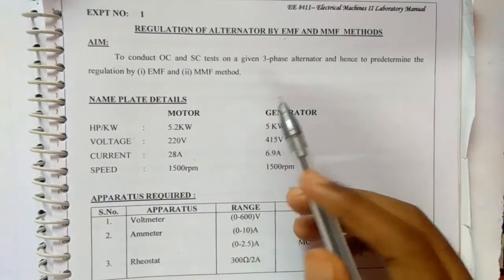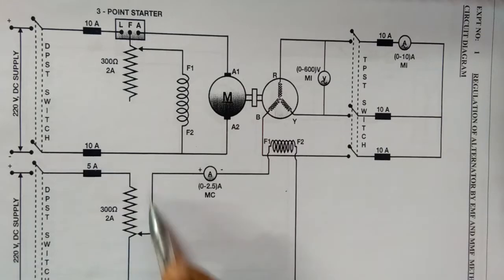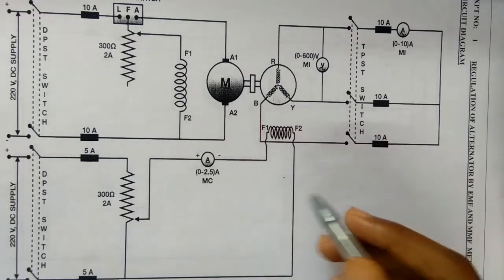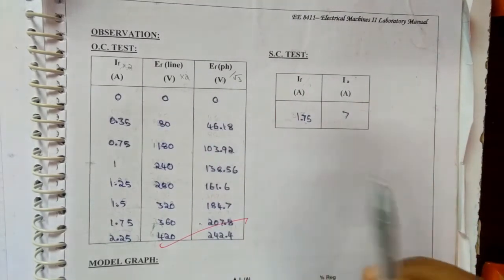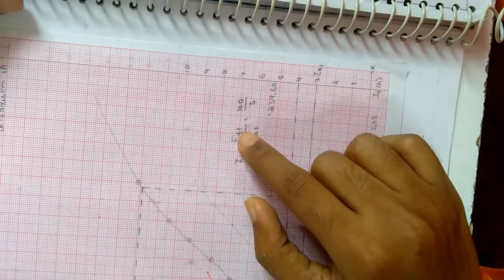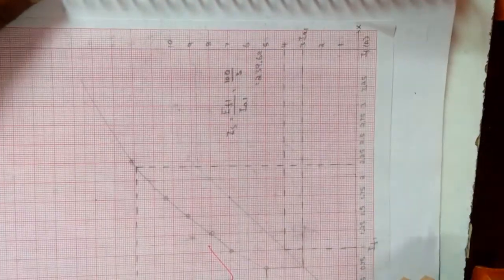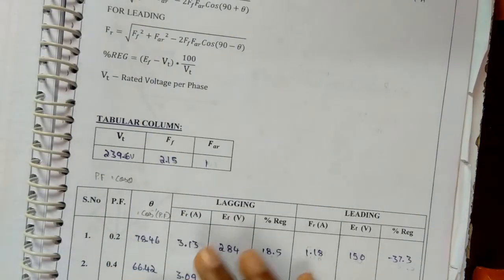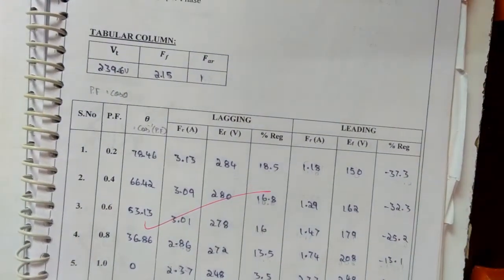Regulation of alternator by EMF and MMF method -part2